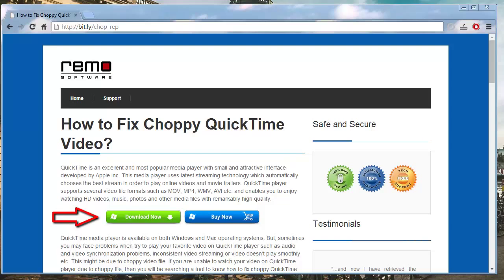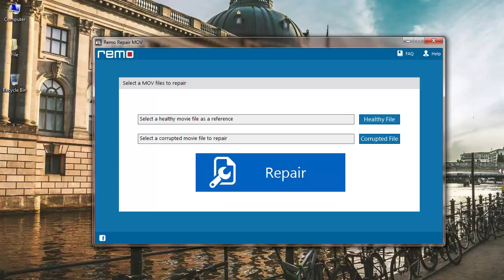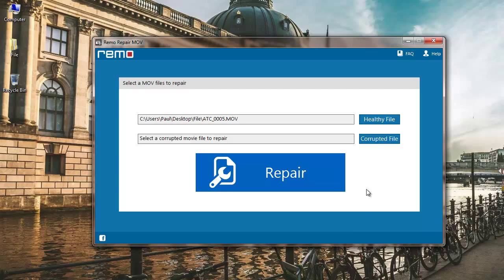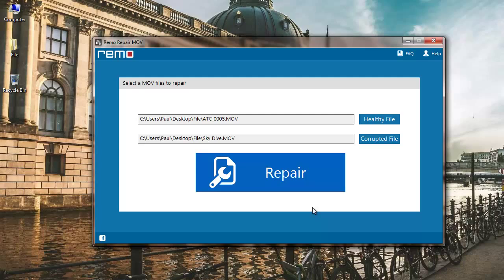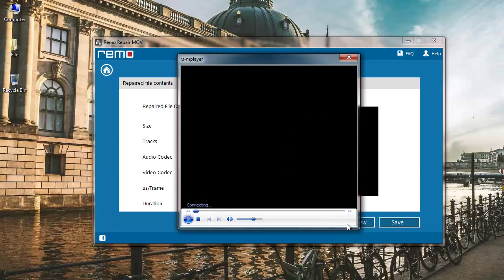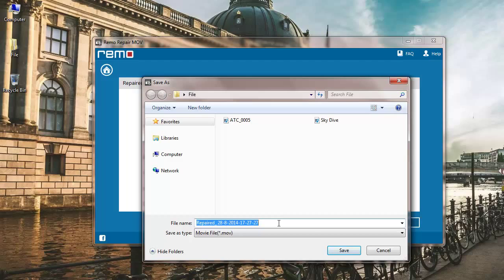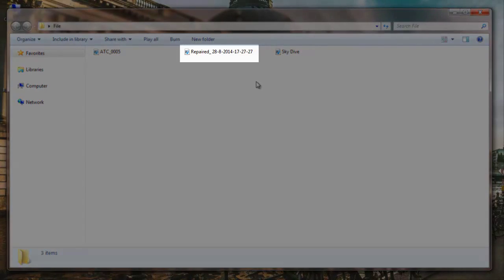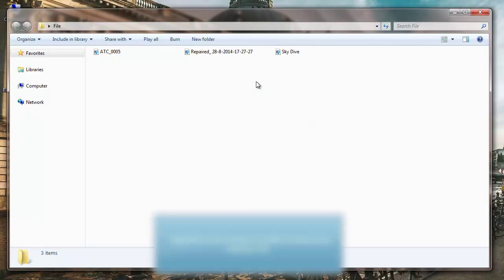Repair Choppy Video with Simple Steps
Repairing Choppy Video - QuickTime MOV File

Hey Folks!

Today I’ll show you how you can repair choppy QuickTime MOV files on your PC.

There are various reasons for your QuickTime MOV files to get choppy but don’t worry, the repair software available at the link given in the description above is the solution to repair choppy QuickTime MOV files.

Just download this software to your system to repair your corrupt QuickTime MOV files.

I’ve already installed this software on my system and will use the same for this video.

This is how the main screen of the software looks like.

Click on the ‘Healthy File’ button that you find here to select a healthy file as a reference.

Next click on the ‘Corrupted File’ button to select the choppy QuickTime MOV file which you want to repair.

I’ll select a choppy QuickTime MOV file from my PC.

Click on ‘Repair’ after you select both.

You can see that this software repaired my choppy QuickTime MOV file and gives me a description of the repaired file.

I’ll click on ‘Preview’ to check my repaired file… and it’s playing fine!

So I’ll save this repaired file by clicking on ‘Save’.

This is the default name specified by the software for the repaired file and you can change it if you like to but I’ll stick to the same name so I’ll proceed to click on ‘Save’.

The saving is complete and I’m taken to the folder where the file is saved.

Here’s my repaired QuickTime MOV file which is not choppy anymore.

This is all it takes to repair your choppy QuickTime MOV files.

So download this software to your system by visiting the link given above in the description.